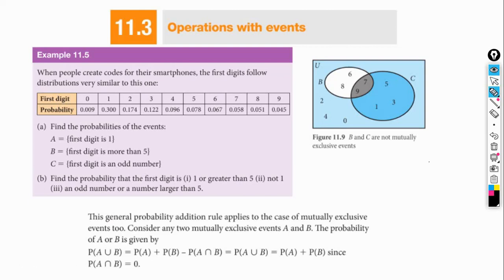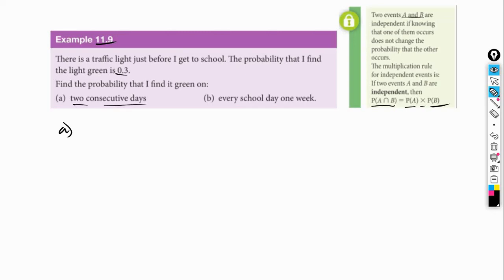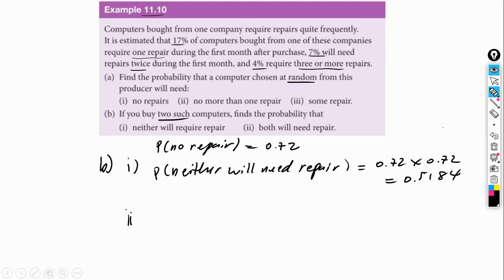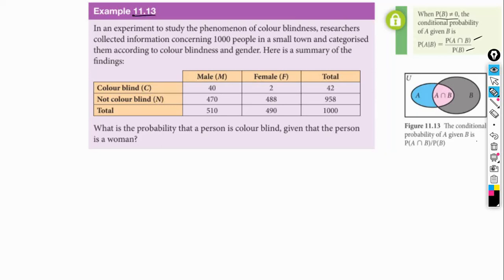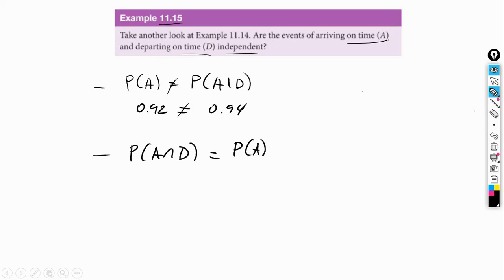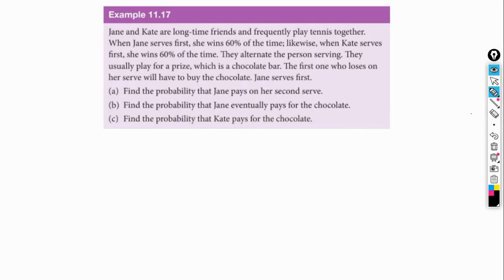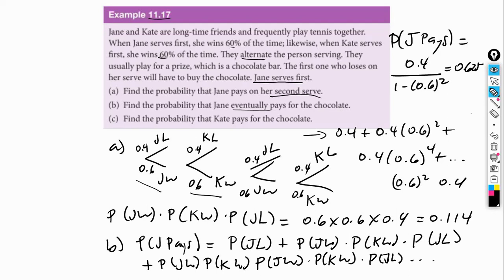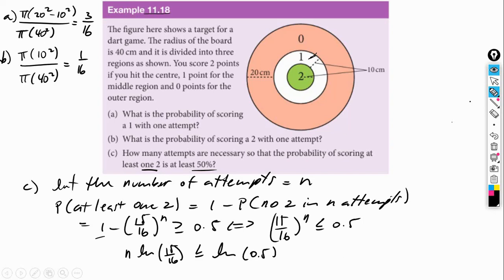HL AA 11.3 OPERATIONS WITH EVENTS